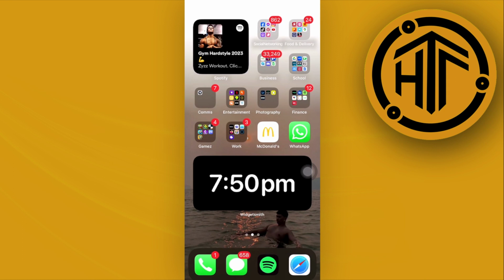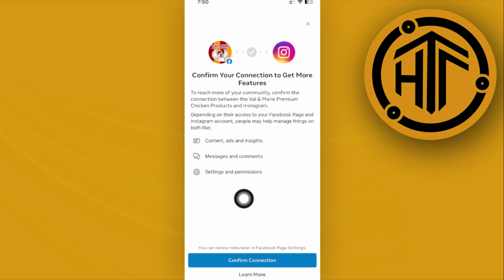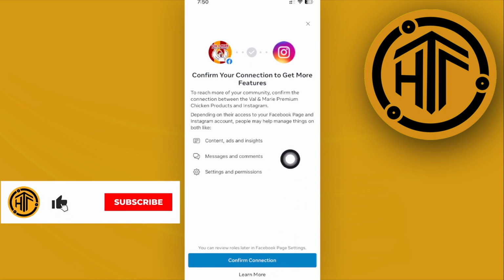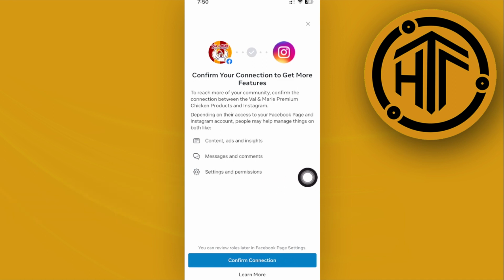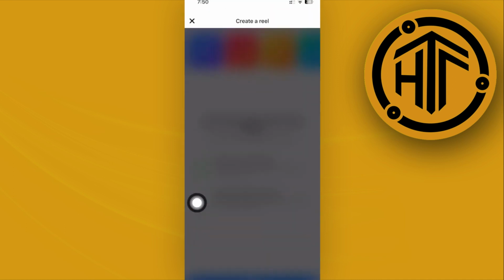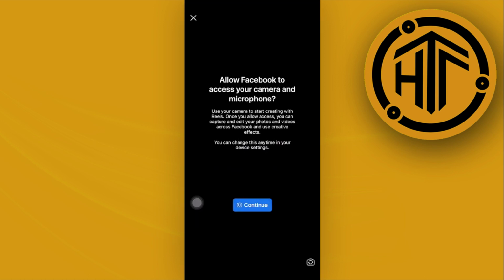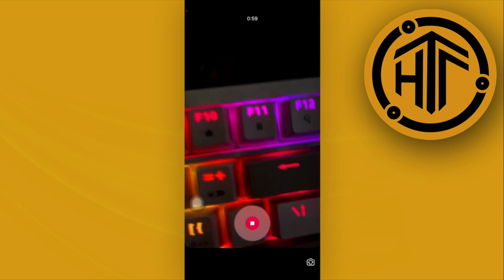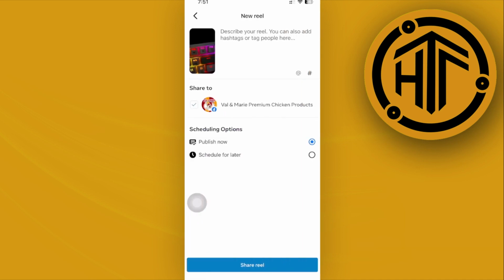How To Use Meta Business Suite To Schedule Instagram Reels (New Updates)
In this video, you will learn how to schedule instagram reels in meta business suite easily. Stay till the end of the video to find out how to schedule instagram reels from meta business suite.

Did you learn how to schedule reels on instagram with meta business suite?

Do you want to see another video about how to make and schedule instagram reels in meta business suite?

Did you enjoy How To Use Meta Business Suite To Schedule Instagram Reels (New Updates)? 👀❓